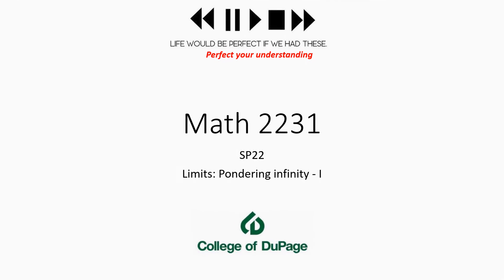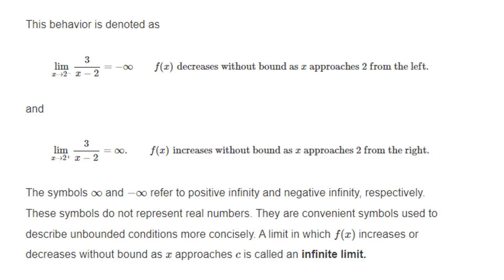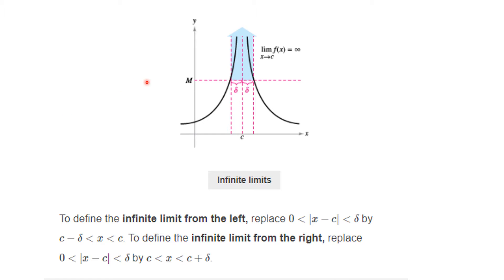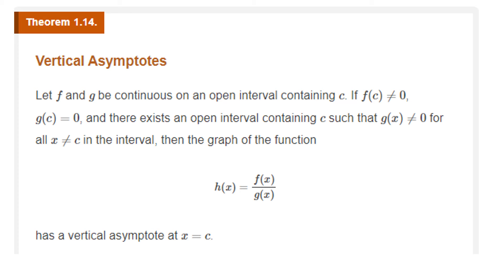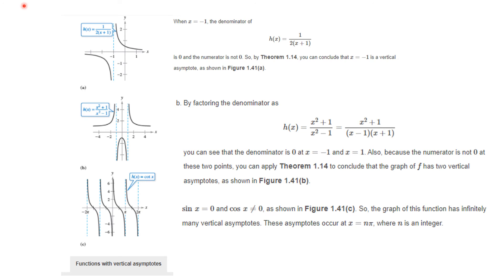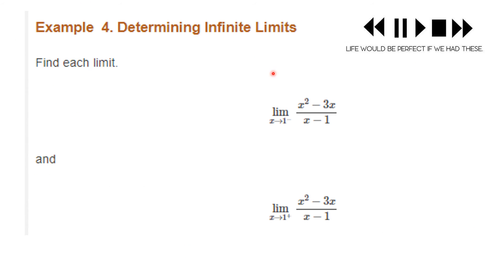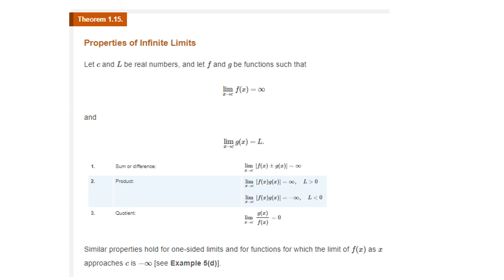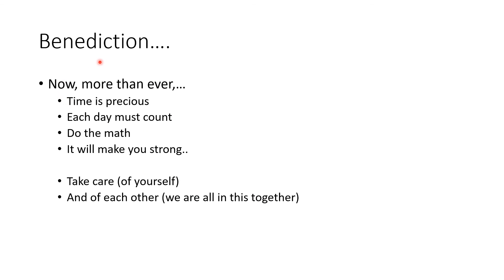Math 2231 Limits Infinity 1